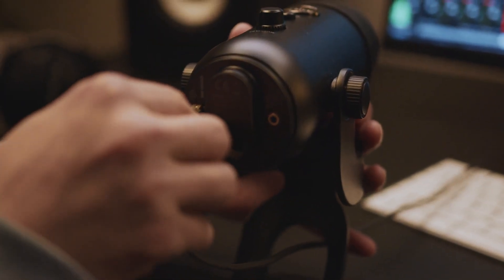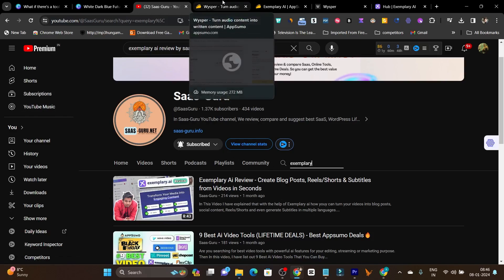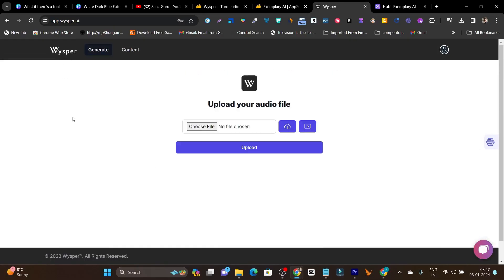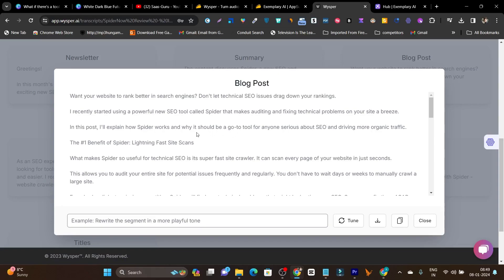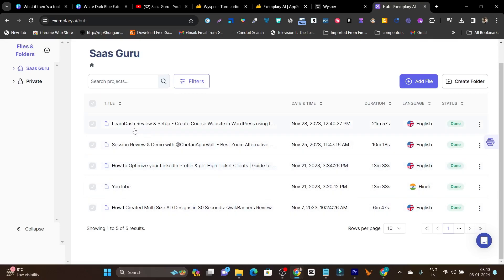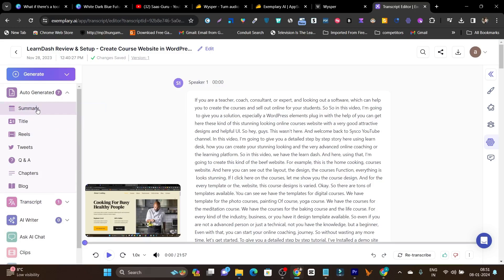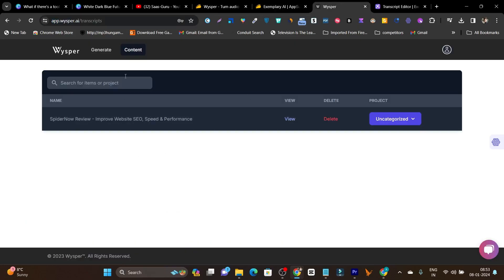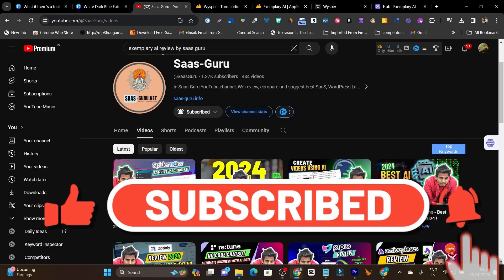Transforming 1 Video into 100 Content Pieces: Wysper vs Exemplary Ai Showdown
Are you torn between Wysper and Exemplary AI for your content creation needs? Dive into our in-depth "Content Creation Showdown" and discover which AI tool will revolutionize your workflow! 🚀

🔍 Wysper vs. Exemplary AI – The Ultimate Comparison:
If you're a content creator, podcaster, or marketer, you know the struggle of turning one piece of content into many. Wysper and Exemplary AI promise to simplify that process, but which one reigns supreme? We've put them to the test!

✨ Wysper: Your Multilingual Content Companion
- Translate interviews and podcasts into 90+ languages
- Effortlessly generate tweets, blog posts, ad copy, and more
- Beginner-friendly interface starting at $49
- Check out the detailed review & demo right in this video!

🚀 Exemplary AI: Content Repurposing Powerhouse
- Process videos faster & create diverse content types
- Turn long videos into engaging shorts or reels
- Translate subtitles in 117 languages
- Dub your videos for a global audience with various voice options
- See the Exemplary AI in action on my channel - just search "Exemplary AI review by SAS Guru"!

🥊 The Verdict: While Wysper offers quality content generation, Exemplary AI takes the lead with its feature-rich platform and faster processing—perfect for the savvy content creator!

Don't just take our word for it; see the tools in action in our comprehensive video reviews and comparisons. Your search for the ultimate content creation solution ends here. 🌟

Your next content masterpiece is just a few clicks away!

CHAPTERS:
0:00 - Introduction to Wysper AI
0:39 - Exploring Wysper AI Features
1:20 - Navigating the Wysper AI Dashboard
5:04 - Wysper AI vs Exemplary AI Comparison
8:48 - Final Thoughts on AI Tools

Please Watch Full Video For Better Knowledge About how to use Exemplary ai and wysper ai tool and know about it's features using them you can Generate summaries, video reels, transcripts, captions, translations, and more from Videos.